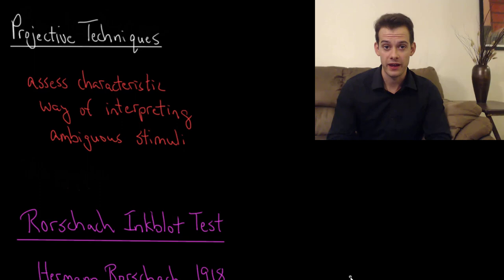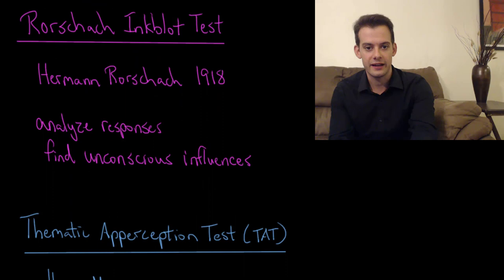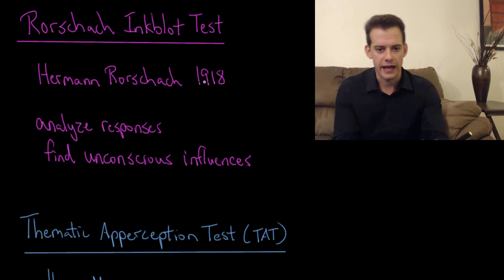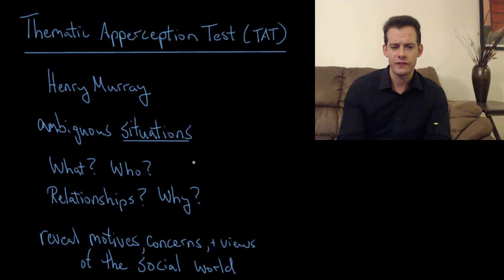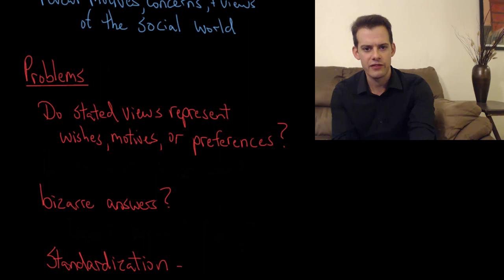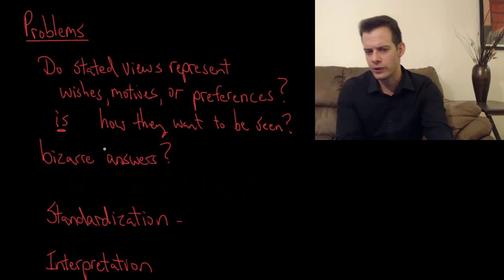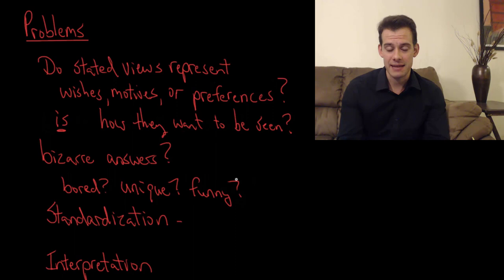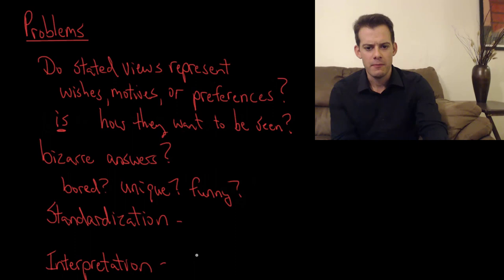Projective Techniques - The Rorschach Inkblot Test and the TAT (Intro Psych Tutorial #133)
In this video I explain how projective techniques have been used to assess personality. These represent an idiographic approach to assessment and focus on the unique aspects of a person's personality. The most famous projective test is the Rorschach Inkblot Test, created by Hermann Rorschach in 1918. The Thematic Apperception test created by Henry Murray involves explaining an ambiguous situation and the people involved. While projective tests may provide insights about personality, it's important to remember that answers may not represent actual motives and that there are problems with standardization and interpretation.